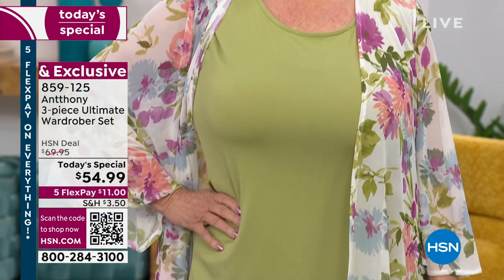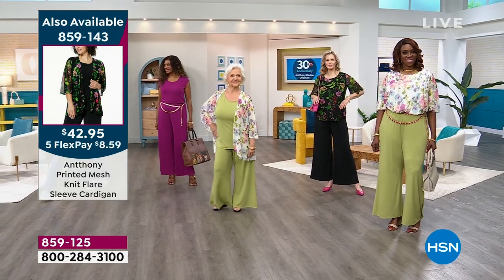Antthony 3piece Ultimate Wardrober Set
This is why we've loved Antthony for 30 years! Complete with a printed mesh knit blouse, basic everyday ledgesleeve top, and classic pair of wideleg pullon pants, this 3piece Ultimate Wardrober requires minimal planning for maximum WOW. And if matchymatchy isn't your vibe, wear and pair each piece your own unique way for endless outfit options all year round.

    Printed mesh knit blouse
    Solid ledgesleeve top
    Solid pullon, wideleg pants